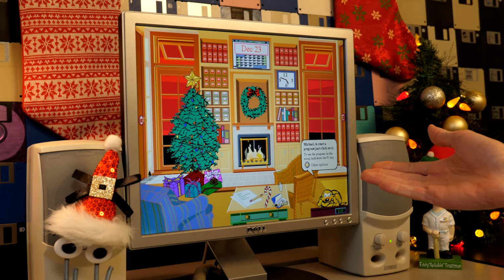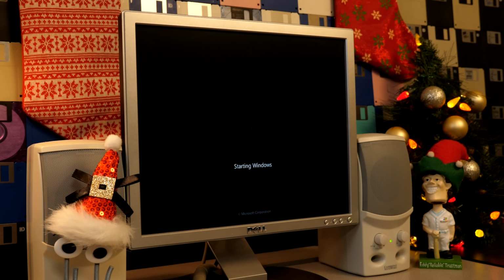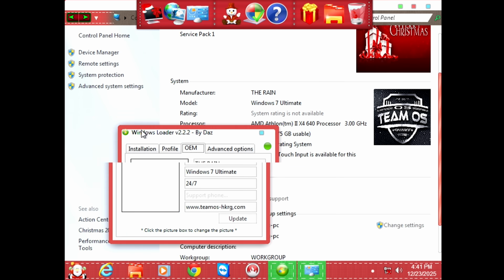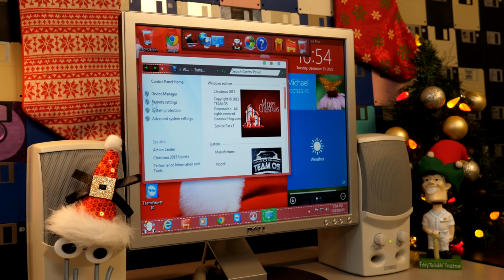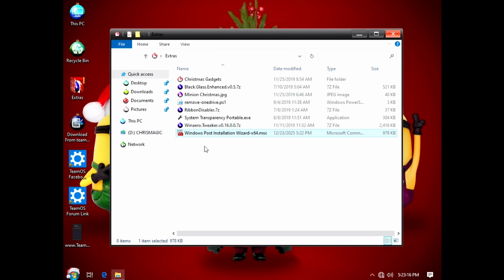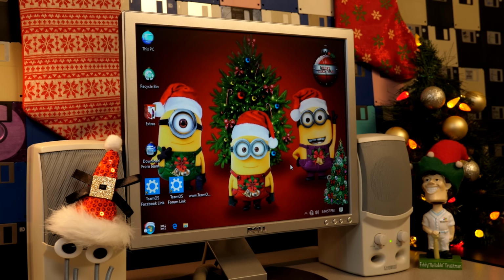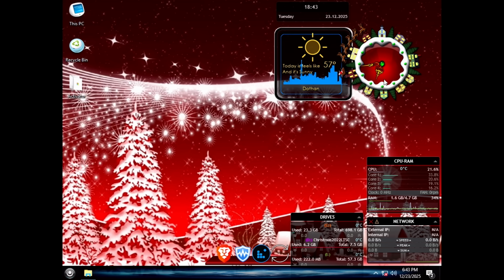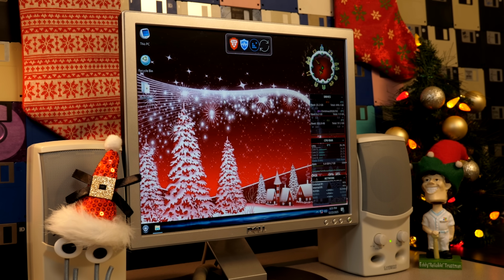Exploring Windows Christmas Bootlegs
Happy Holidays! In this year's (totally not late) Christmas Special, we're gonna explore a handful of holiday-themed Windows bootlegs.